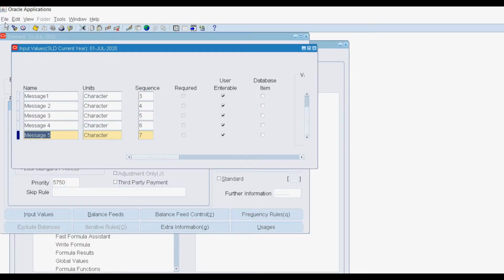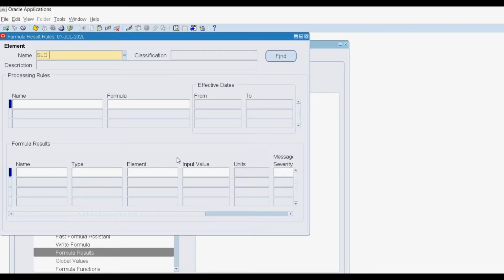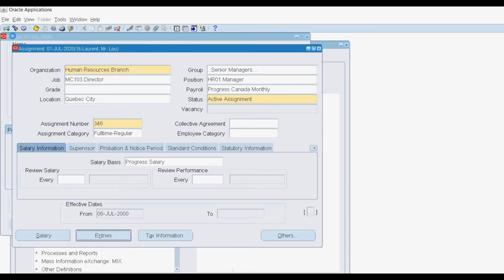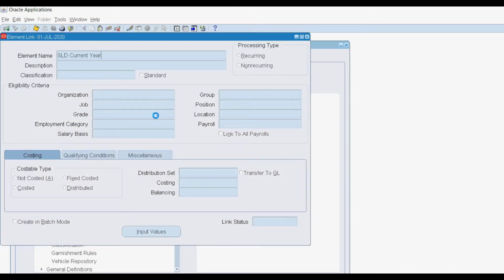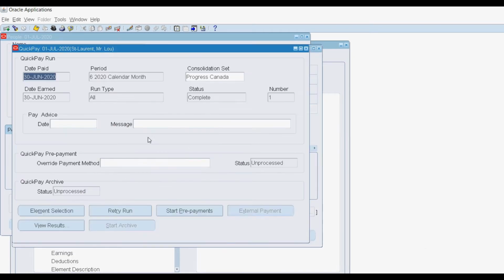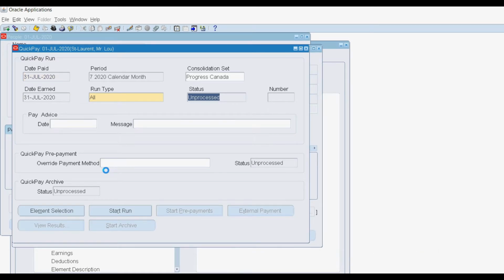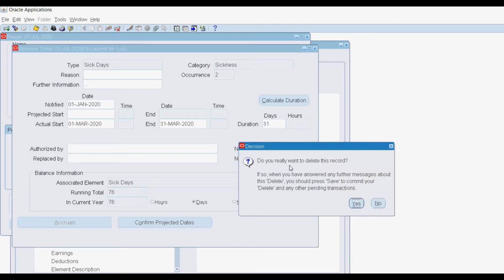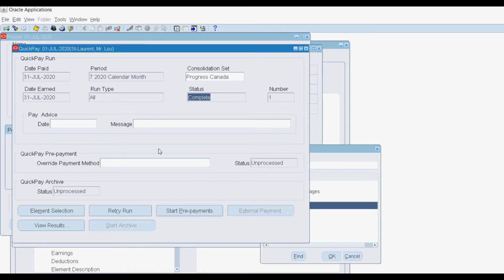Part 6 Sick Leave Deduction - Formula Results and Testing